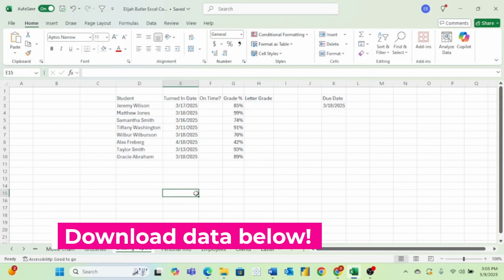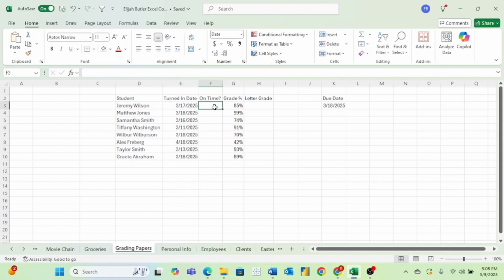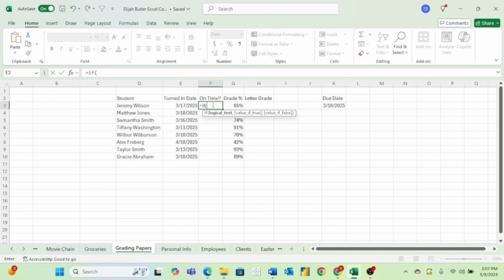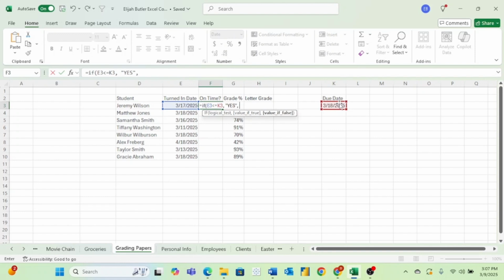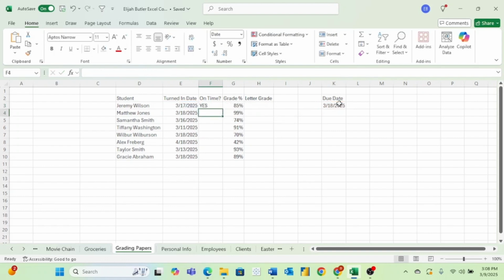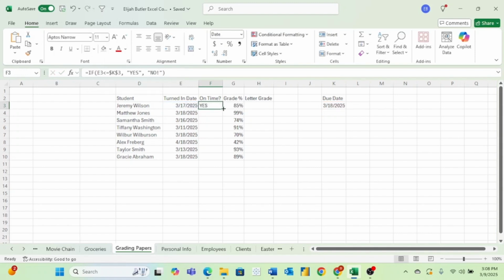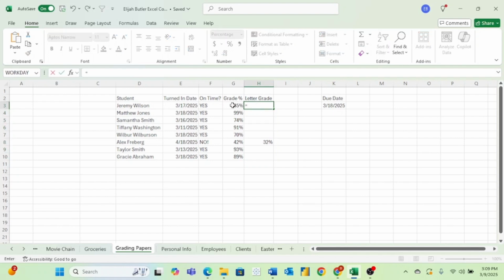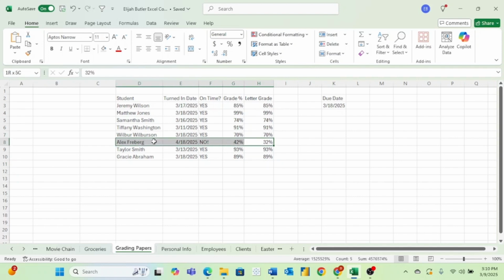How to Use the IF Formula in Microsoft Excel | Excel for Beginners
This video teaches you how to use the Microsoft Excel IF formula.

If you're new here, my name is Elijah Butler. I have been a data analyst for 3.5 years (as of posting this video) and I have been helping others learn data analytics for over 2 years.